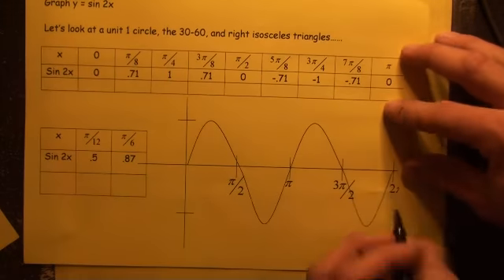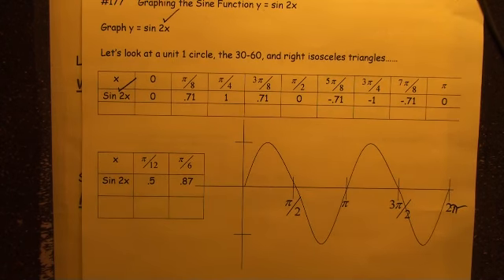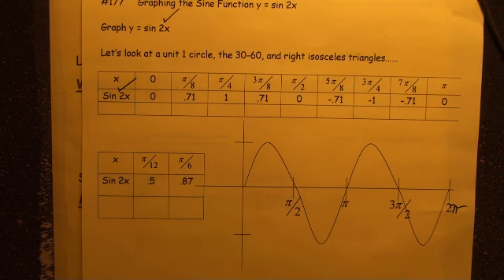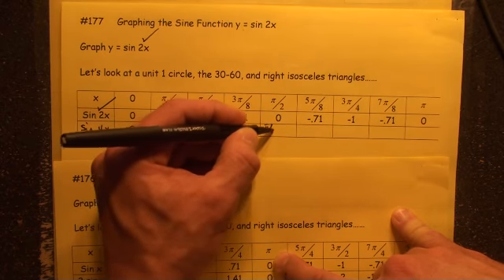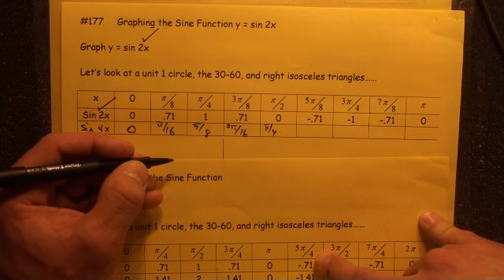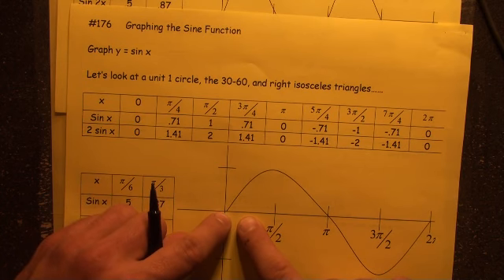#177 Graphing y = Sin 2x